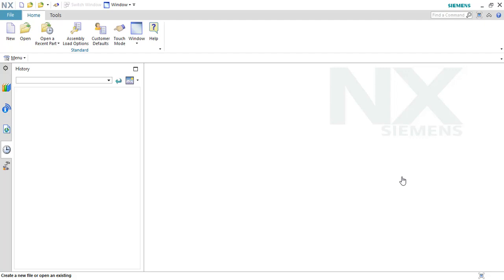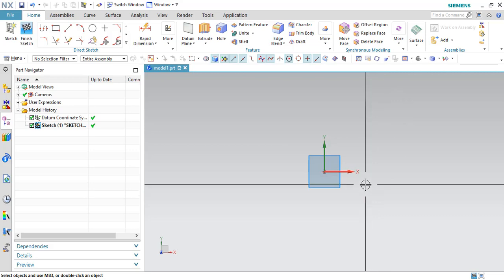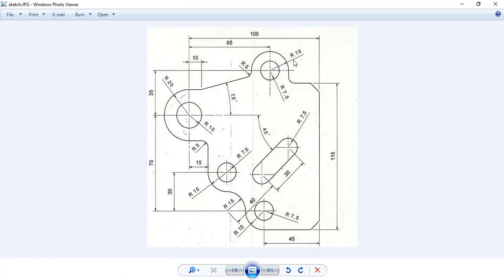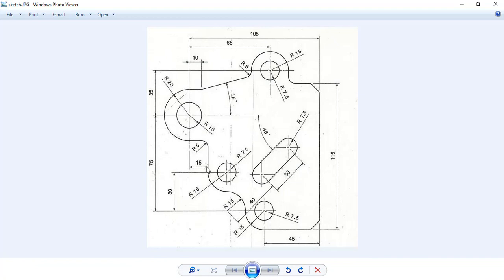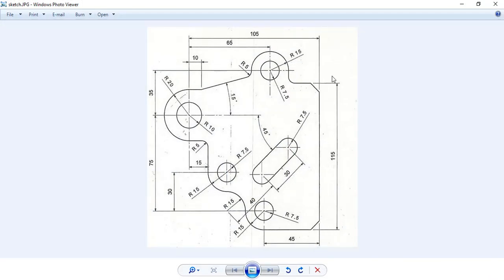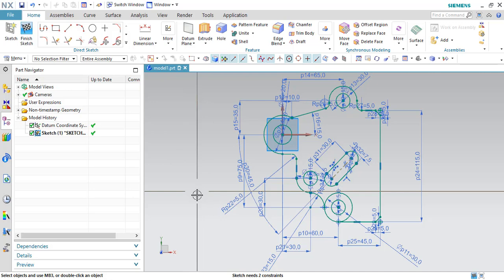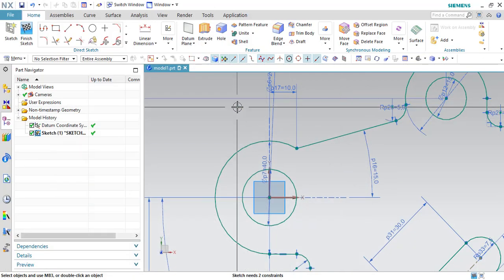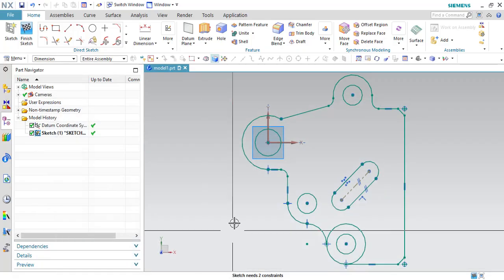Unigraphics NX- Sketch Example 7 with constraints and Dimensioning for beginners